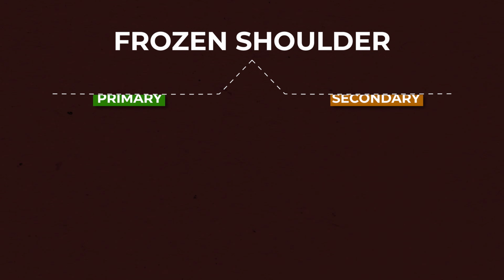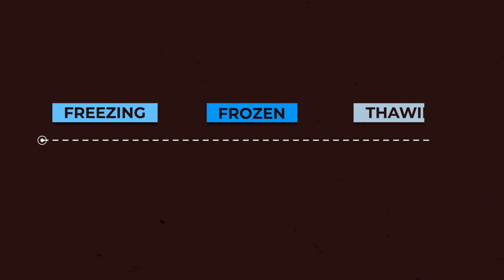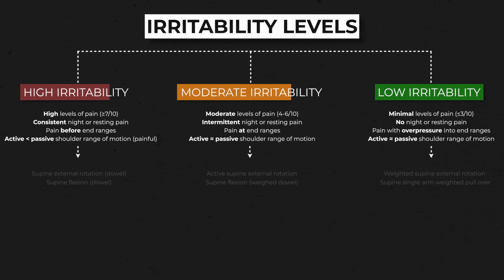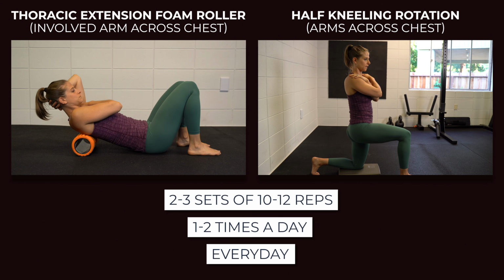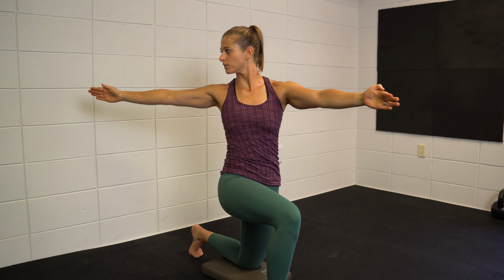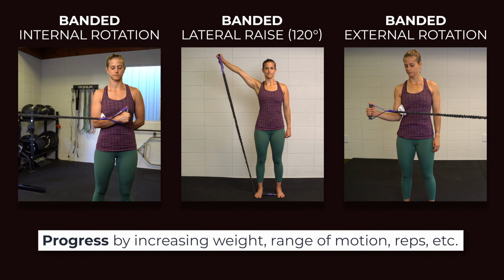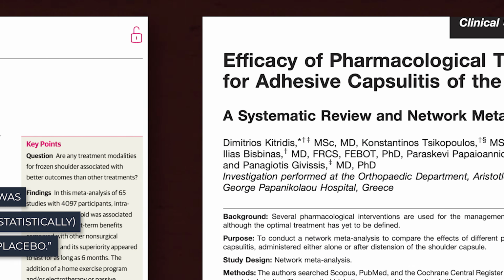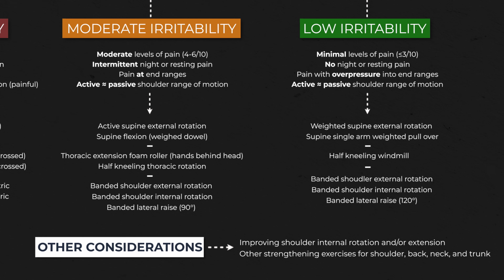BEST Exercises for Frozen Shoulder | Adhesive Capsulitis (Mobility, Stretches, Strength)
Do you have a frozen shoulder (adhesive capsulitis) or work with patients that do? Check out this video to learn everything you need to know about rehabbing a frozen shoulder!

This video will discuss the diagnosis and clinical course of frozen shoulder, exercise guidelines, and briefly review other management strategies for rehabilitation based on the best available evidence.

Introduction (0:00)
What is Frozen Shoulder? (0:44)
Diagnosis (2:19)
Clinical Course and Expectations (3:01)
Exercise Guidelines (4:58)
Other Exercises and Lifestyle Factors (13:56)
Load Management and Activity Modifications (14:33)
Other Treatment Options (15:12)
Summary (16:48)